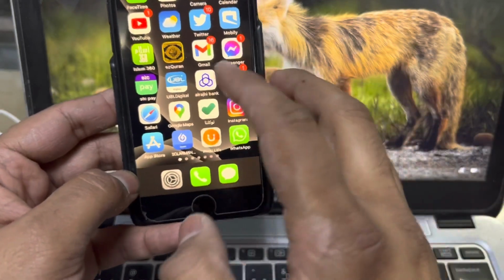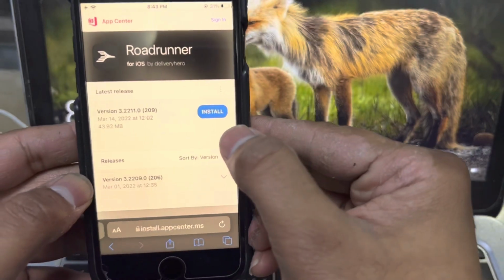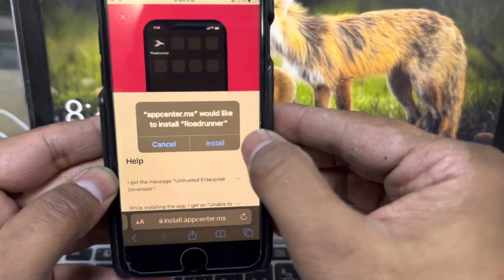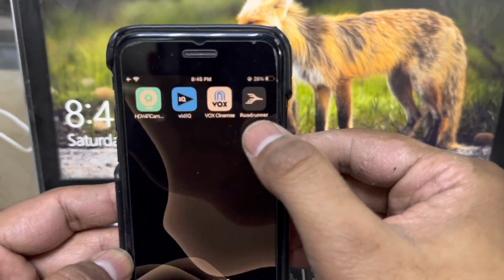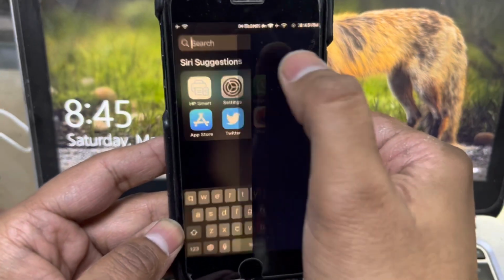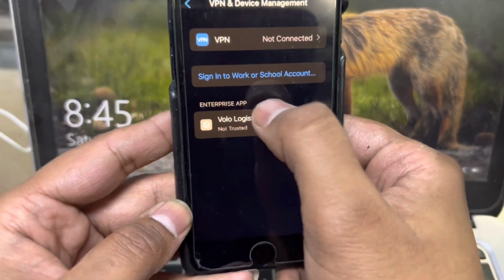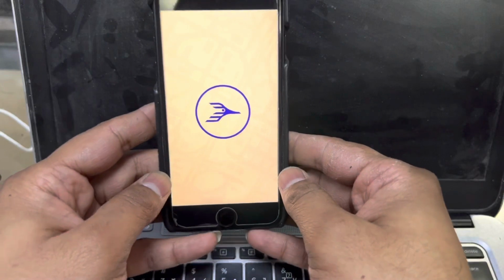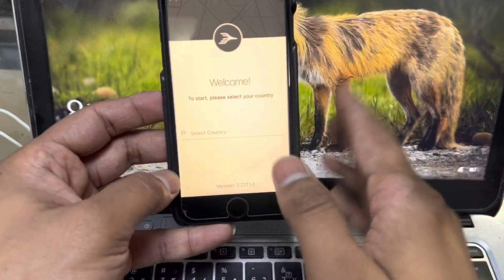How to Install Road Runner app in iPhone? Food Panda | HungerStation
Viewers in this video I will teach you how to install Roadrunner App in your iPhone.

Simply you have to go to browser in your smart phone and type roadrunner iOS
and you will get the first link to click on.
That's it!